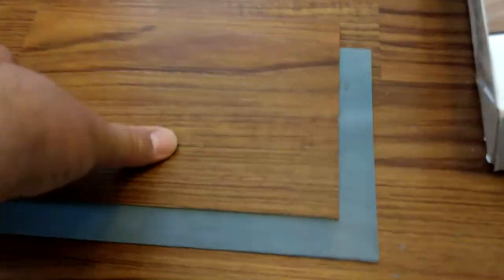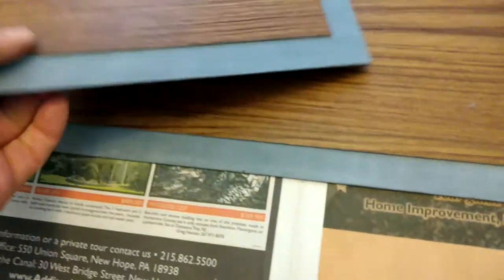Traffic Master Grip Strip Flooring install & review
Hi everybody, and welcome to my "stevenofpa" YouTube Channel!

This video shows you what it's like to see this brand new flooring product being installed in a hose in pennsylvania. It's probably one of the EASIEST flooring products I've ever worked with. I've installed this flooring on about 5 floors so far, and each one has been holding up well over the years, the longest being about 5 years ago. It's a relatively thick, flexible, sort of plastic flooring that has double sided sticky grip sections that make it SO EASY to install. You just cut the piece of floor to the shape you need (for the install location) and stick it to the adjacent piece. There are also ways that you can put it up against a wall by using cut off ends from another piece to make up the gap and thickness differences too. These are mostly waterproof and very easy to clean, just use a common spray cleaner and paper towels and it just wipes up pretty easy similar to how vinyl flooring works. Not as expensive as you might think, this one cost about $1.70 per square at Home Depot, i don't know if you can get this flooring at Lowes Lowe's or not. I just hope they do not stop making this material, it's one of the best floor products I've ever worked with, and I hope to install it again in the future. Good great neato neat tremendous fantastic fabulous floor wood laminate other keywords vehicle car truck trailer heavy if you get lots of boxes this floor took about 12 boxes to complete took about 5 hours for one floor, not too bad, including cutting in around kitchen cabinets, door jams and closets and trim work and stairs and entry door too with baseboard and molding wood hvac equipment too. Wow! It says not to use underlayment, but we usually use some type of newspaper underlayment to work out any imperfections or high spots or to strattle imperfections in the subfloor should there be any, it's an old timers trick that contractors have been using for many years, probably like a hundred years or more. One time I did a floor that had newspaper underlayment from the 1940s! seriously, like, Philadelphia inquirer newspapers from the year 1940 and 1941. Very old stuff, and the paper was in good shape. Totally rad! and awesome too. fabulous. this product color is teak, the other product behind it that you see about half way through the video is mahogany and the sub floor is neo 2.0 plastic flooring from Germany home depot that was installed a few years ago, it's color is squamish oak, and it's a good floor, but if there is any flexing whatsoever, then the joints of the plastic will crack over time, including with heavy traffic areas, which is not good and people don't like that when their floors break so they get upset. anyway, don't use that unless it's a really hard really straight sub floor that does not move at all so you don't have any breakage. ok, good.